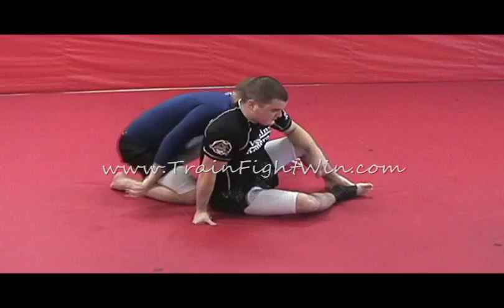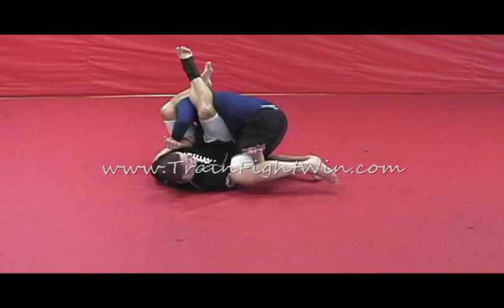Armbar from Guard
This video shows how to setup the armbar from the Guard position.